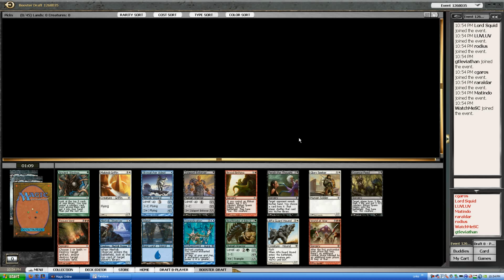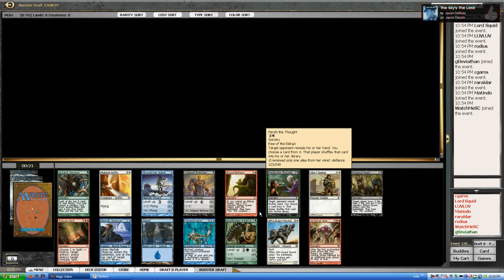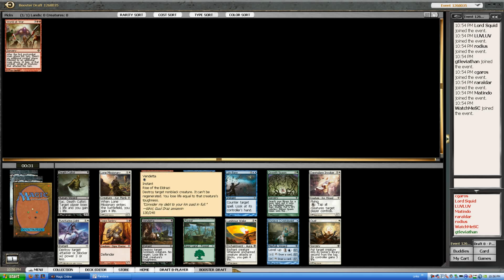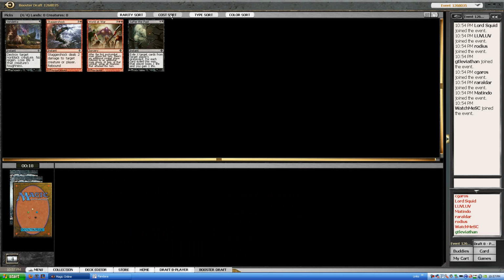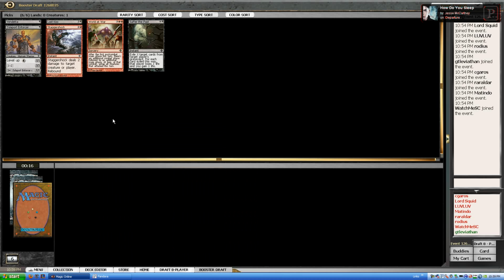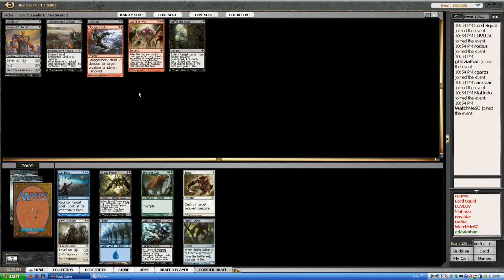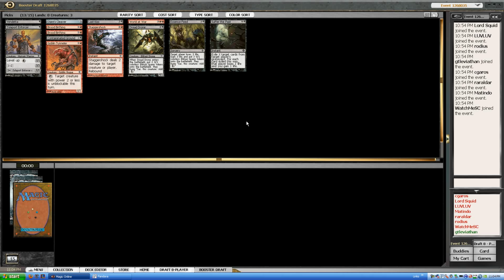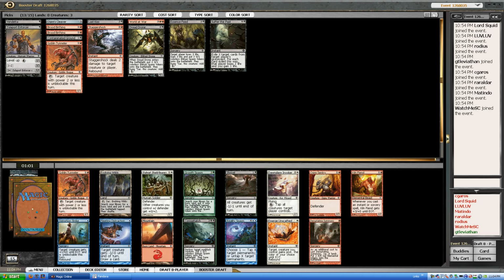Magic FPVod 03- ROE Draft P01